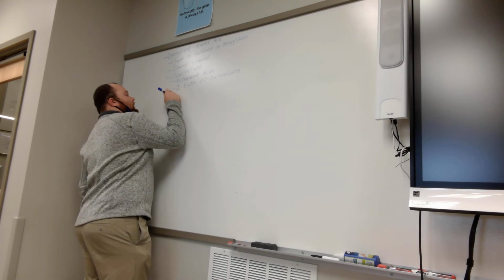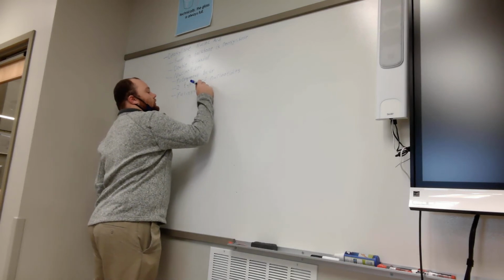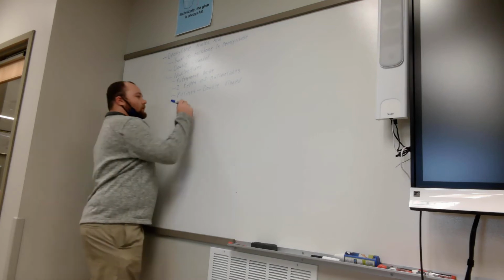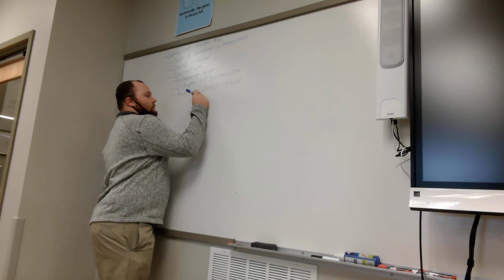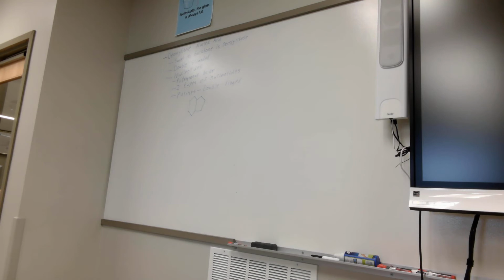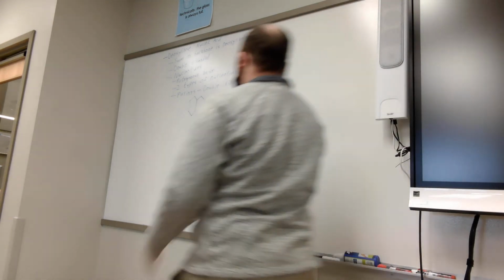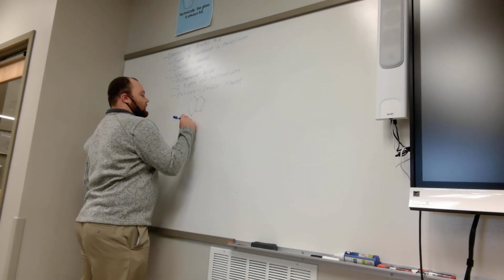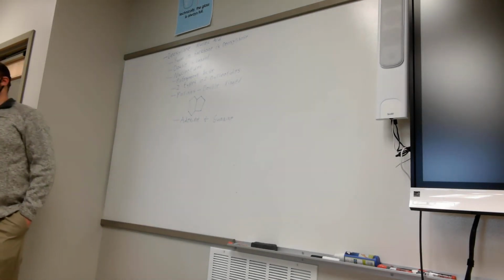10/19/20 DNA Part 1